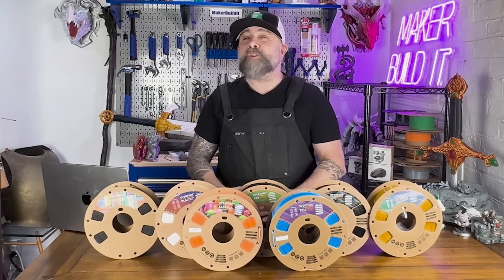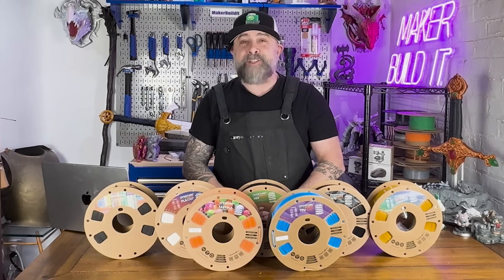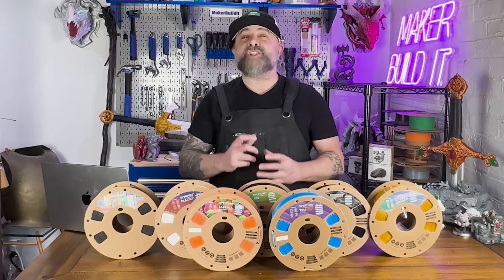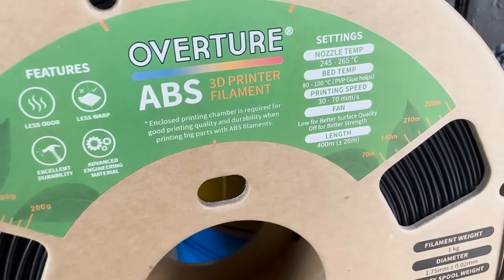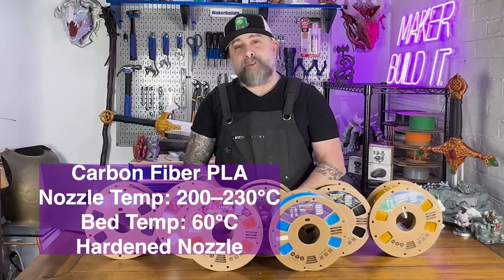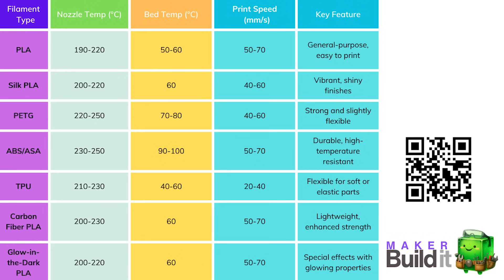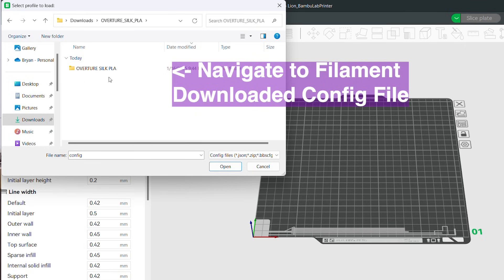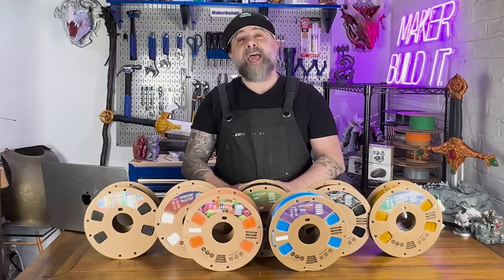The Best Print Settings For Every Popular 3D Printer Filament?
🎥 Optimizing 3D Printer Settings for Every Filament 🎥

Welcome to Maker Build It! In this video, we’re diving deep into the world of 3D printing with filaments. Whether you’re a beginner or a seasoned maker, getting your filament settings just right can make all the difference in achieving perfect prints.

Here’s what we’ll cover:
🛠️ [1:01] PLA – The workhorse filament for general-purpose printing.
✨ [1:23] Silk PLA – Add a shiny, decorative touch to your projects.
💪 [1:41] PETG – Strong and flexible, perfect for functional parts.
🔥 [2:05] ABS – Durable and high-temperature resistant.
🔗 [2:26] TPU – Flexible and elastic for unique designs.
🏋️ [2:46] Carbon Fiber PLA – Lightweight with extra strength.
🌟 [3:03] Glow-in-the-Dark PLA – Fun and stylish for creative prints.

We’ll also show you how to quickly [3:38] import Overture’s downloadable JSON profiles into your slicer (like Bambu Lab Studio), saving you time and ensuring top-notch results for every print.

💡 Filament Settings Chart: We’ve included a handy summary of optimal settings for each filament type in the video to make your workflow easier. You can also find the FREE chart download

📦 Special Thanks to Overture: While this isn’t a sponsored video, Overture was kind enough to send us their amazing filament lineup so we could create this helpful guide for the 3D printing community.

👇 Links & Resources 👇
Silk PLA
Carbon Fiber

Love 3D printing, DIY, and maker projects?